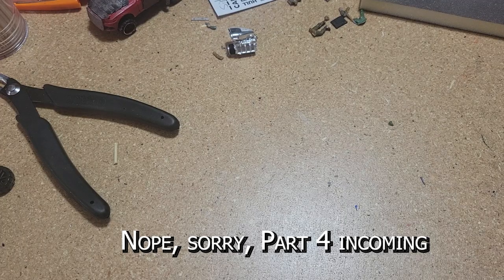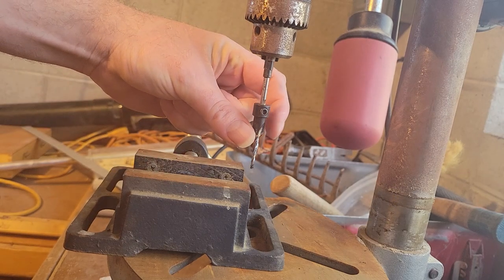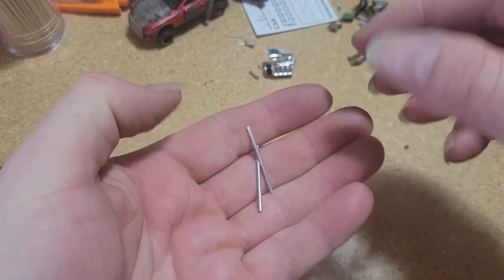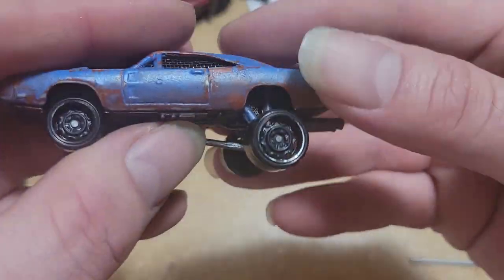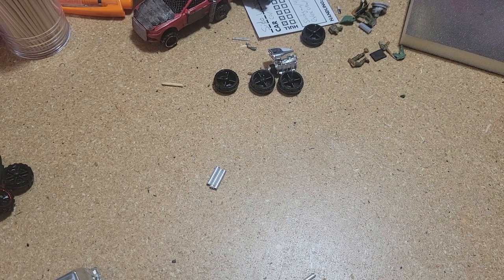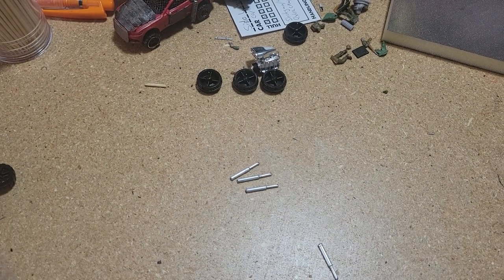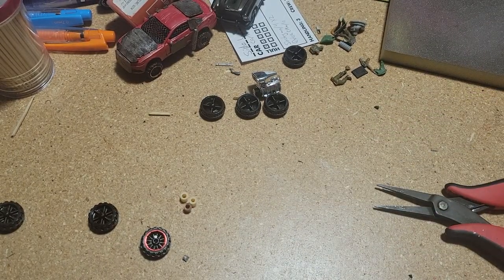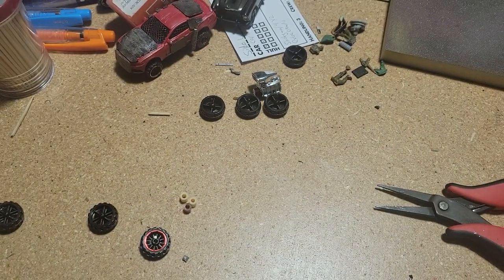How To Mod Gaslands Cars: 4 Custom Suspension, Part 3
Continuation of my video on custom suspension and lift kits. I was hoping to wrap this subject up in this video but it looks like there will be one more short video on suspension after this. Stay turned for more videos as we explore the whole process.